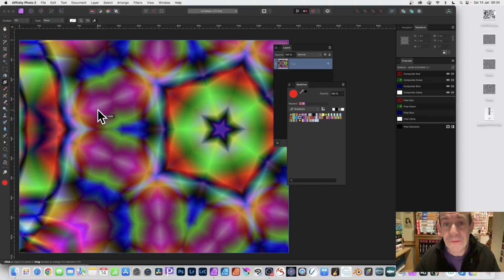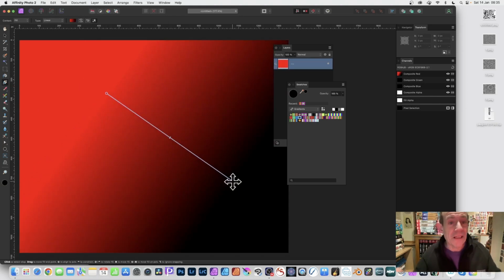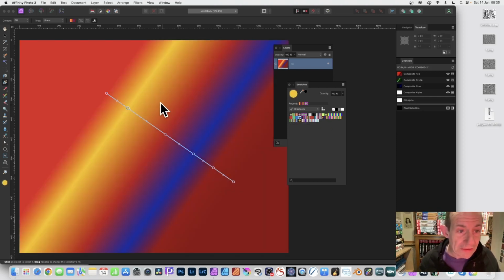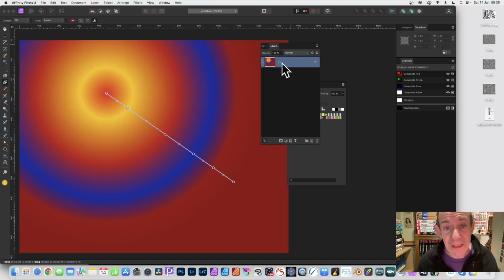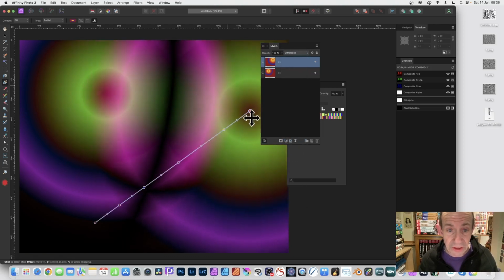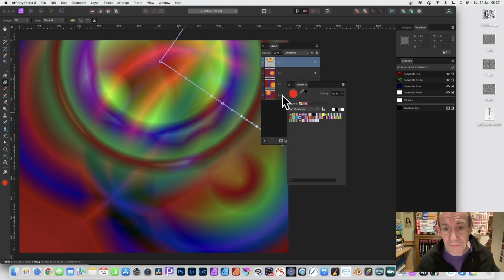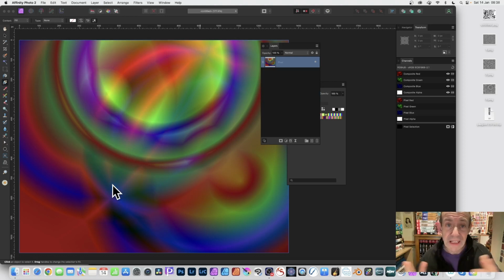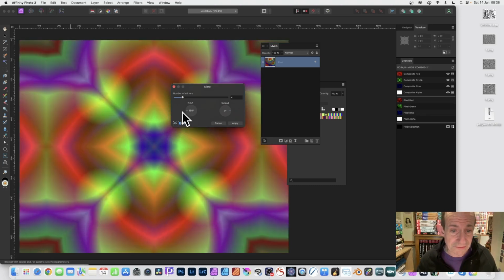Create Awesome Color Designs In Affinity Photo | Gradient Fill Layers | Mirror Effect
How to create awesome colorful designs in seconds using fill layers in Affinity Photo